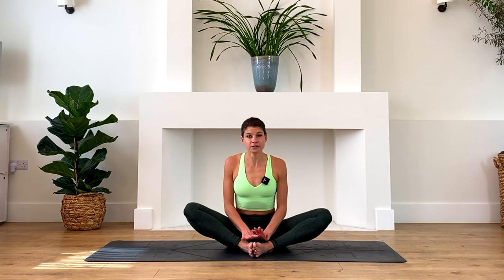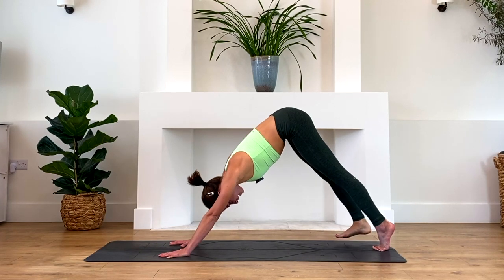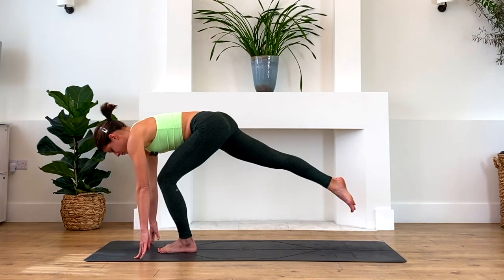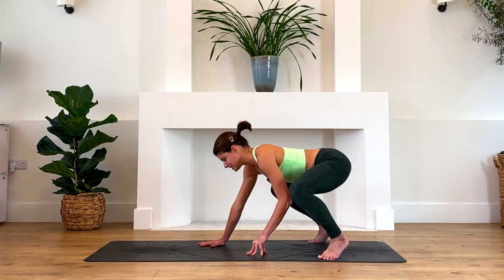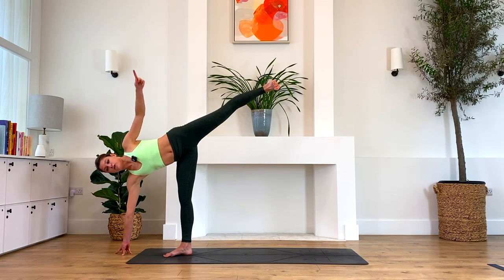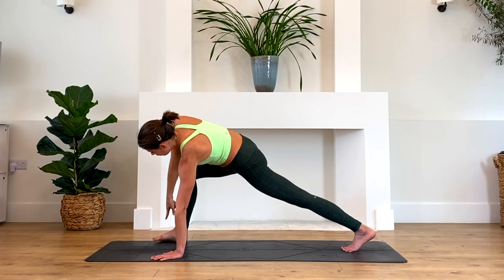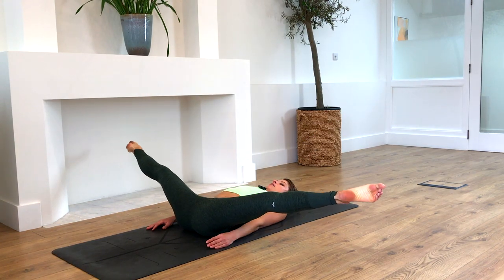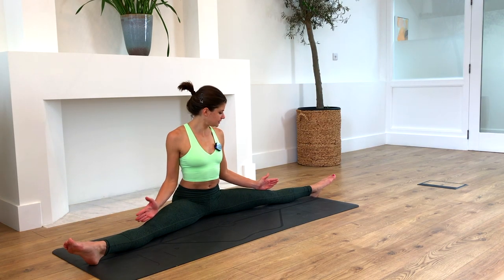Yoga flow for Middle Splits • Inner thighs and Glutes focused • Enjoy the Journey!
I've been asked for years for a middle splits class.  Here it is!

My approach to finding shapes with our bodies is that we should reach those shapes with CONTROL; that means developing the strength and the flexibility together. It means we strengthen and lengthen muscles to gain the mobility. And finally and most importantly, we use it all simply as a tool to greater self-awareness and self-acceptance.

Be grateful for your beautiful body!

• Focused yoga flows of all lengths (10 minutes to 90!)
• Meditations
• Workouts
• Guest Experts
• Mini workshops and Anatomy discussions
• and more!!

If you're interested in learning more on the *brain hacks* I use to increase your mobility, decrease pain, and understand your body better, check out the courses from Z-health Performance, and make sure to use my discount codes:

🧠 For Essentials: AdellandZ ($600 discount) *
🧠 For R-Phase: AdellRPhase ($500 discount) *
🧠 For R&I package: AdellRandI (Additional $200 off) *

🎉 Don't forget to use my code "ADELL" to get the world's best yoga mat: liforme! go to shop.*

To see all the equipment I use for filming, go